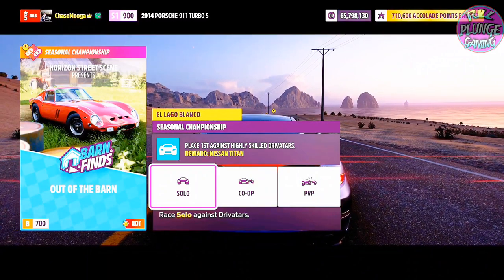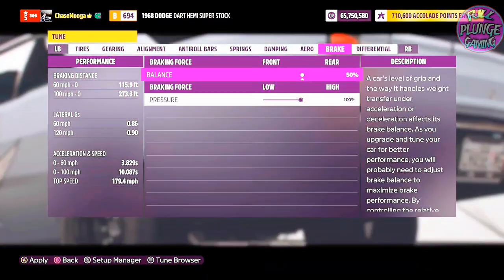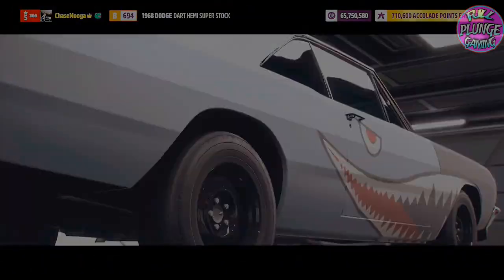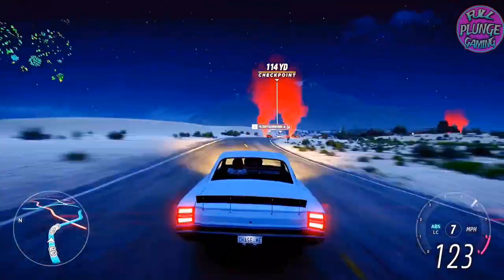Series 32 Championship Guide (Spring) - FH5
Share Code List:

2014 Porsche 911
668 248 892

1973 Porsche Carrera
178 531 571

2018 Mini X Raid
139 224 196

Alumicraft Class 10 Race Car
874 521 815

2011 Penhall "The Chollo"
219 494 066